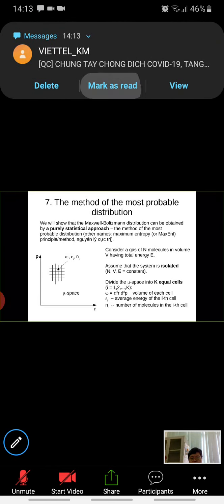Statistical Mechanics chap3_P2 (13/4)